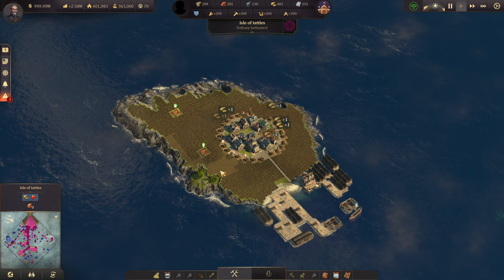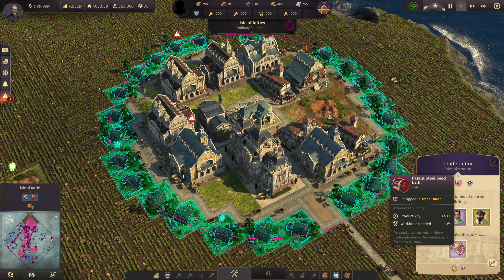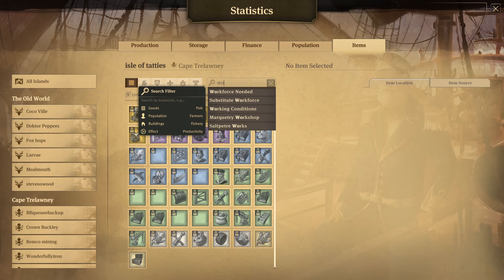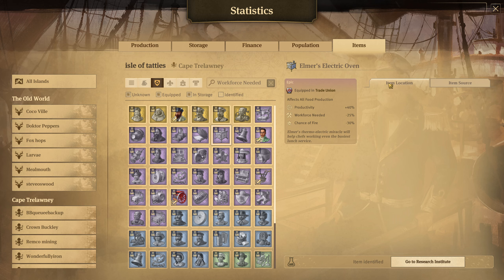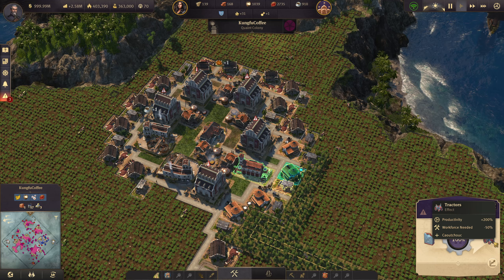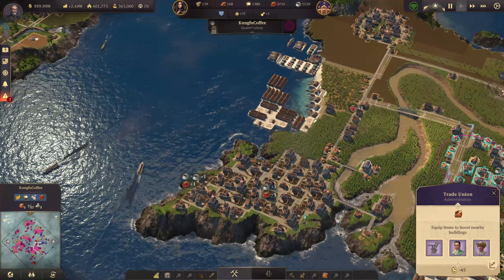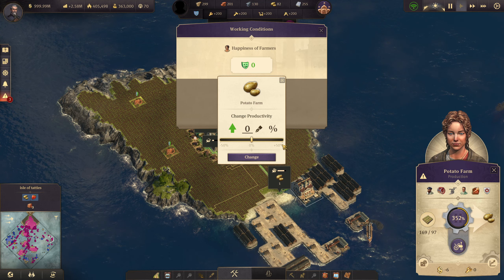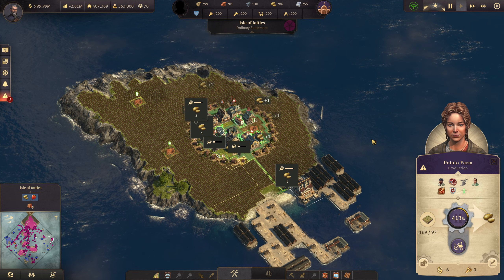Anno 1800 Guide to Zero workforce needed for production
In this Video I will cover the basics of how you can setup your production buildings and islands for needing no workforce and how you can use the items page and search for specific items to reach this goal and how to find them. I will also go over how tractors can be very powerful to achieve this for agriculture.

I will explain how festivals can effect your work force numbers.

See how you can apply the knowledge from my setting up 0 incident islands and how it works perfectly with this.

Create your own 0 workforce 0 risk 0 incident islands that can need 0 resources being brought into the island.